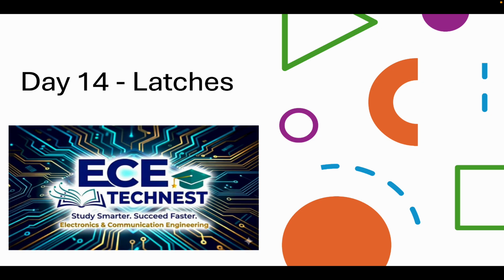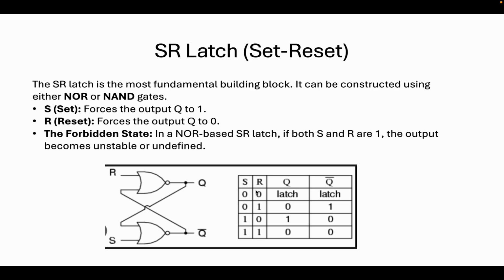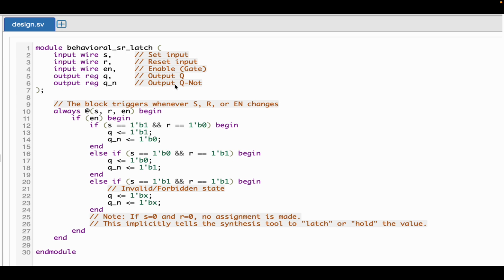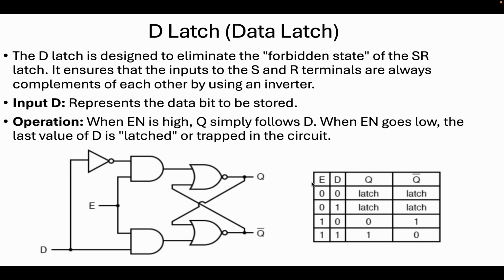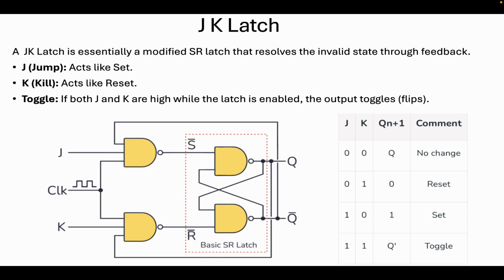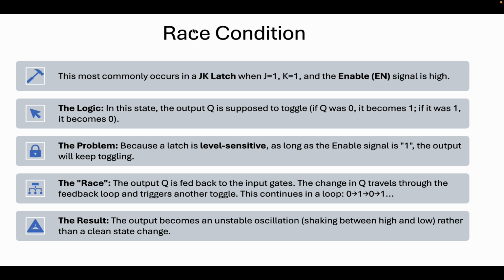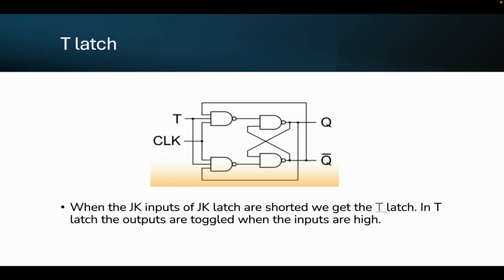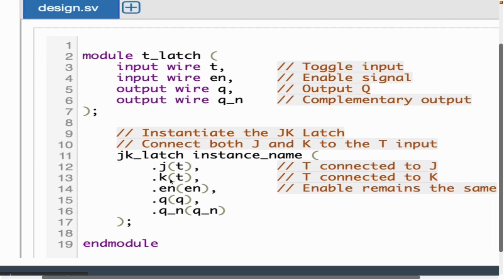Day 14 - Latches